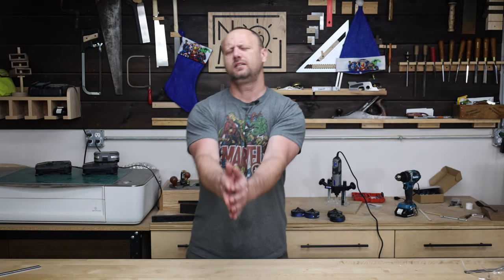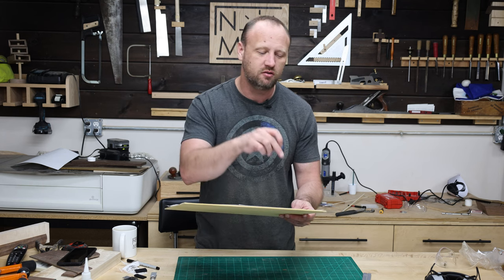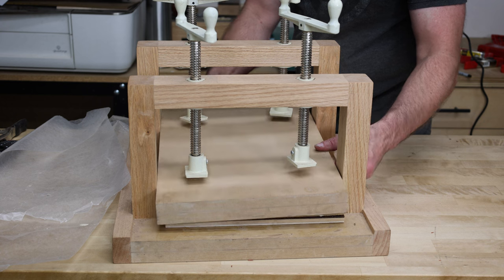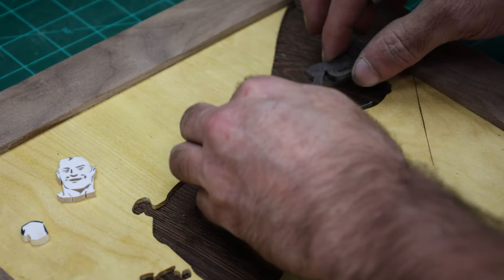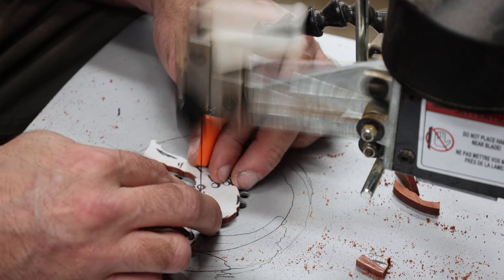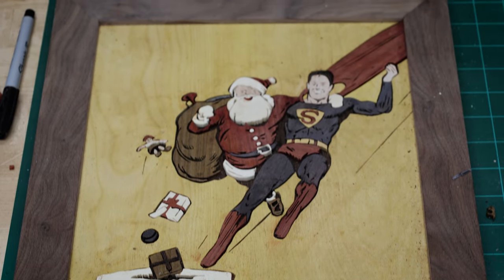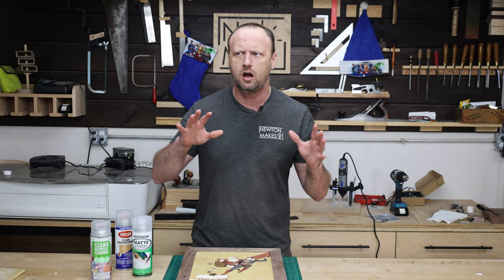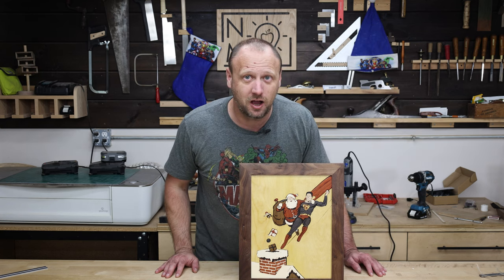Christmas Scroll Saw Project | 80 Year Old Superman Comic Book Art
I used all natural wood colors. No paint, dye, or stain was used to make this picture. This is a 1940 Superman comic book cover.  The moment I saw it I knew I had to turn it into scroll saw art.

•• About Newton Makes Art••
I’m Billy and I make fun things.  This channel is devoted to making scroll saw art.  Sometimes, it’s something I need like tool storage ideas.  Other times it’s silly or nerdy stuff that I want to build.

•• Tools & Materials ••
Scroll Saw
No5 Scroll Saw Blades
No2/0 Scroll Saw Blades
Makita drill
Table Saw
Titebond Wood Glue
Spray Adhesive
Starbond CA glue
Microjig Grr-ripper
Dremel router base;
Micro drill bits